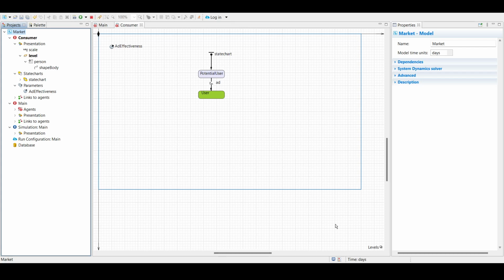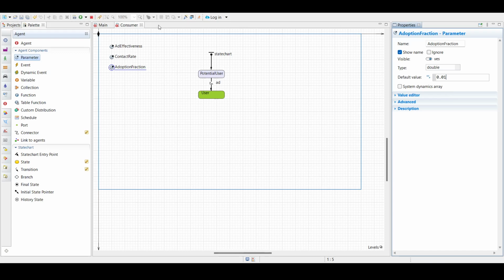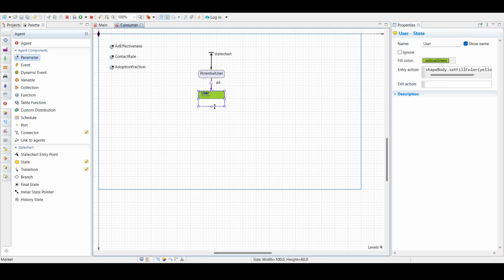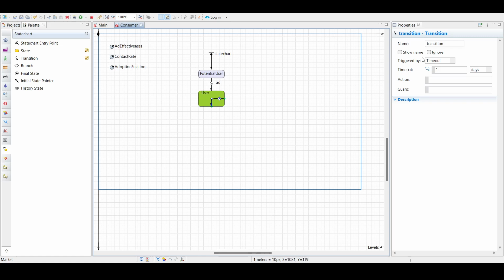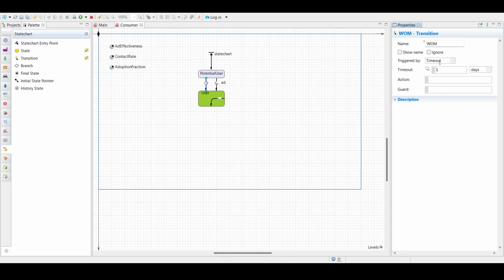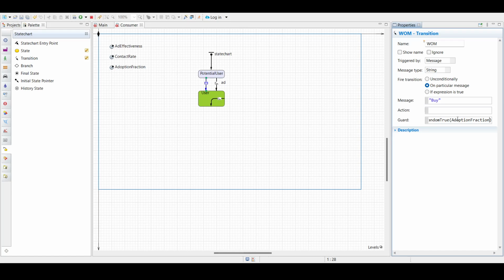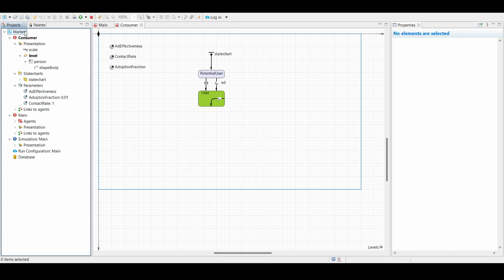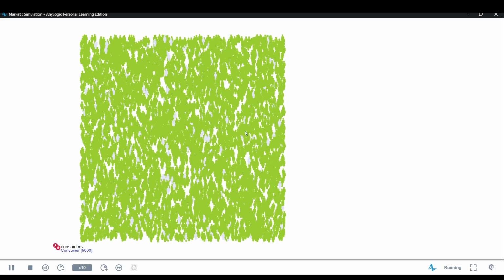Anylogic Tutorial: Agent Based Modeling (Part 3)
✅ Want to master AnyLogic?
I'm here to help with tailored solutions just for you!

In this video, we will be learning about the state chart and how agents communicate with each other.

Learn Anylogic. Learn Simulation. Students in USA, France, Germany, Jordan, Oman will find this video helpful.